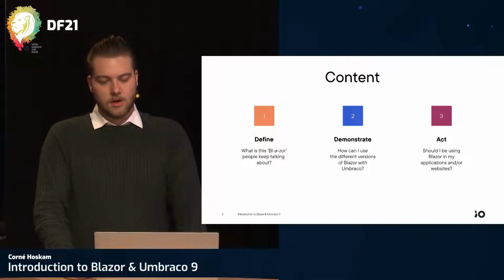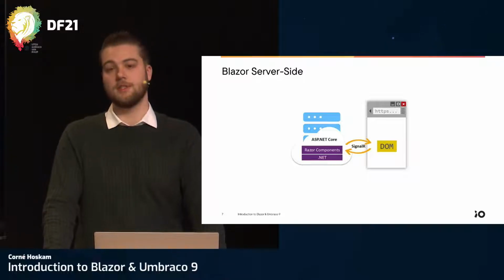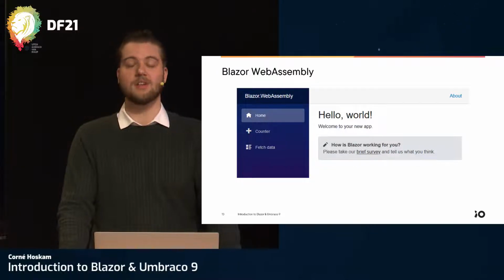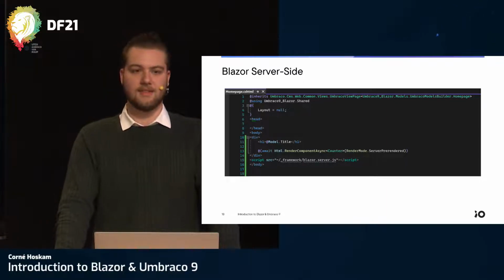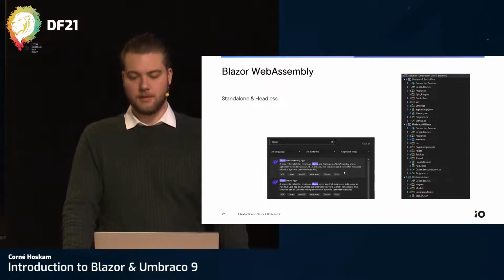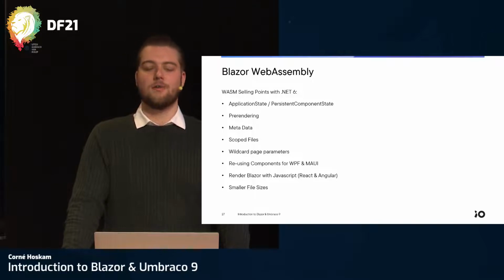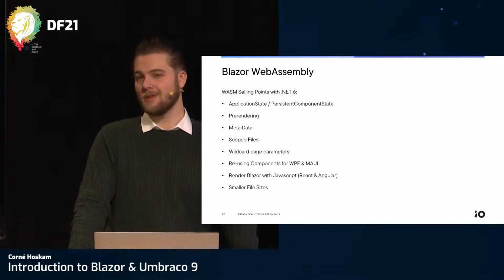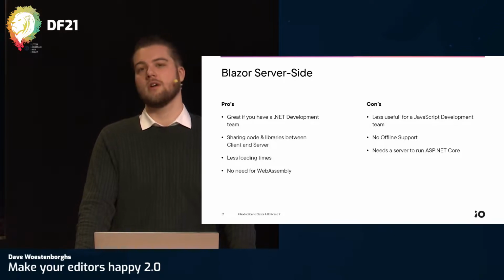DF21 - Introduction to Blazor & Umbraco 9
Blazor lets you build interactive web UIs using C# instead of JavaScript. How can we combine the strengths of Umbraco 9, with the opportunities Blazor has to offer?

Speaker:
- Corné Hoskam

DF21 is the Umbraco Community event in the Netherlands that you don't want to miss. Organised by the Dutch Umbraco User Group. The event of the Dutch Umbraco User Group are for anyone who works with Umbraco, wants to work with Umbraco or is interested in Umbraco and all related technology and solutions.